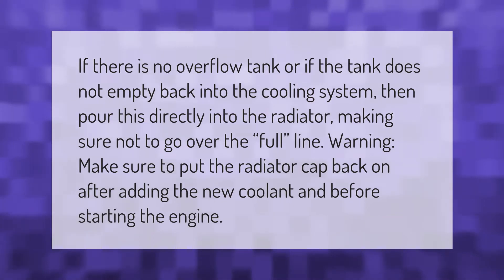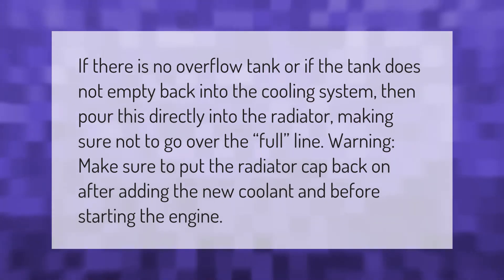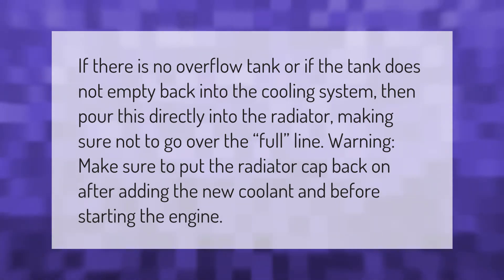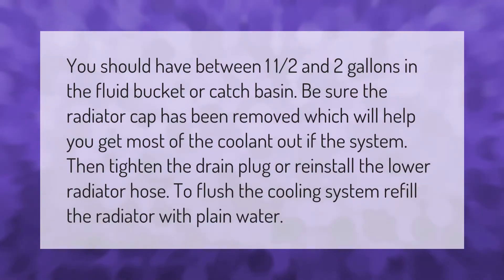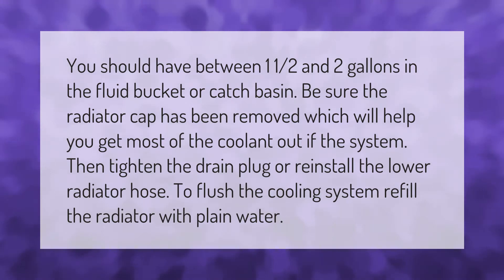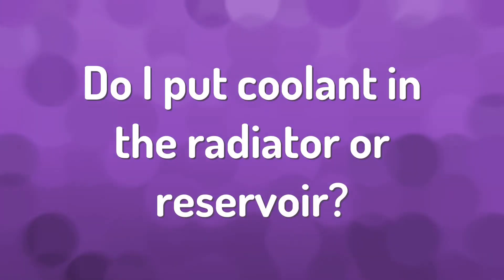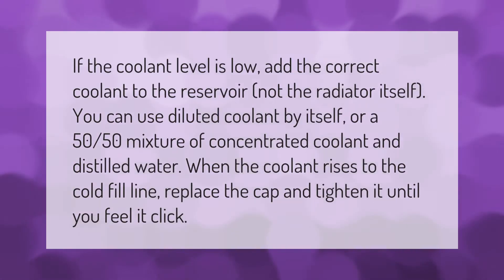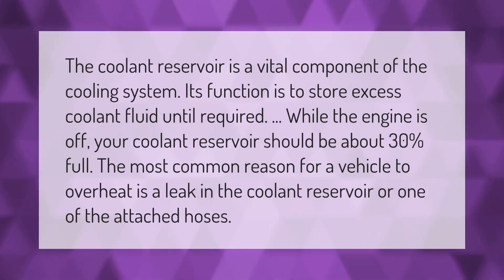Can I add coolant straight to the radiator?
00:00 - Can I add coolant straight to the radiator?
00:37 - How much coolant does my car need when empty?
01:09 - Do I put coolant in the radiator or reservoir?
01:41 - Does my coolant reservoir need to be full?

Laura S. Harris (2021, February 17.) Can I add coolant straight to the radiator?
    AskAbout.video/articles/Can-I-add-coolant-straight-to-the-radiator-222078